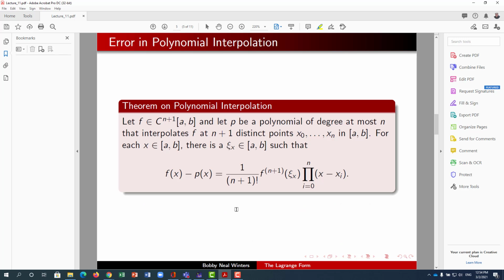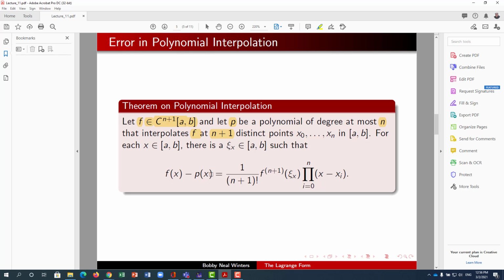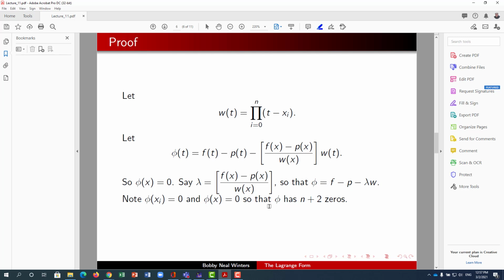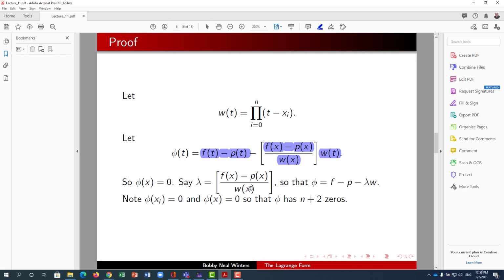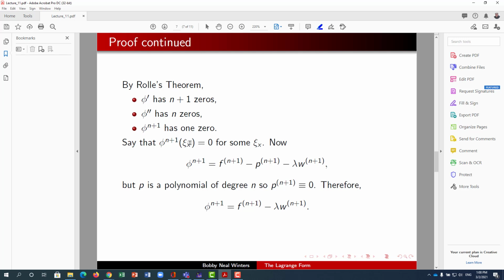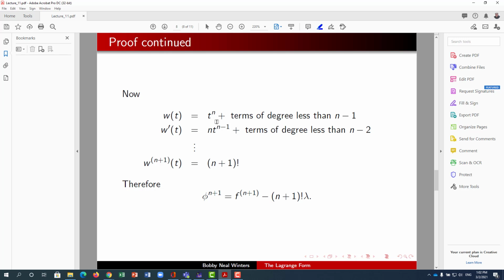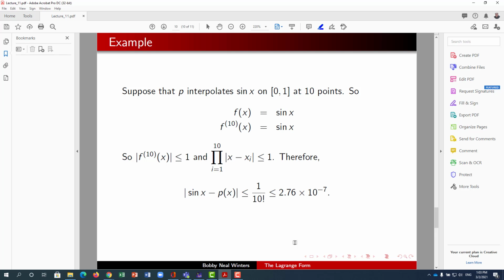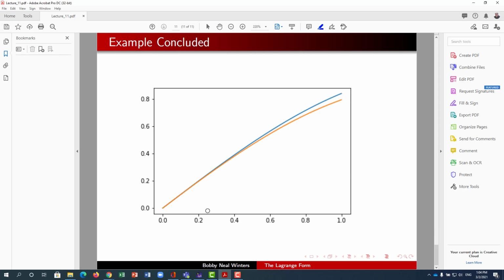Lecture 11-Langrange Polynomial-2